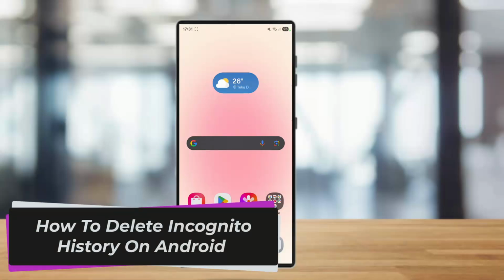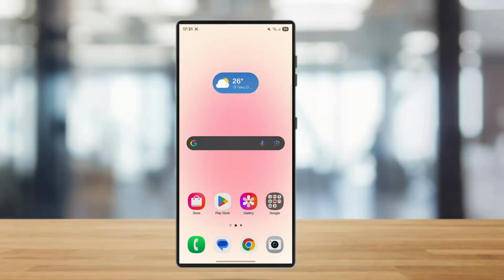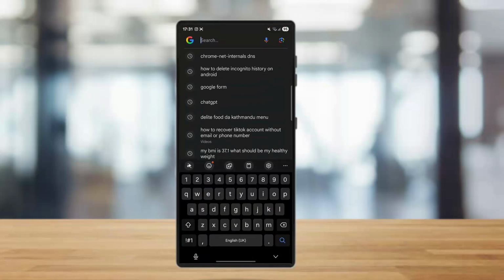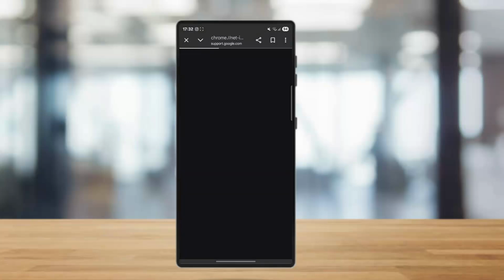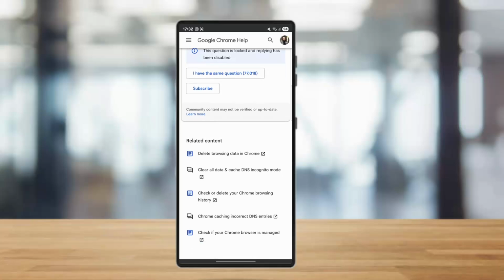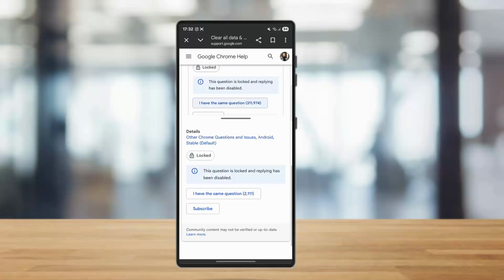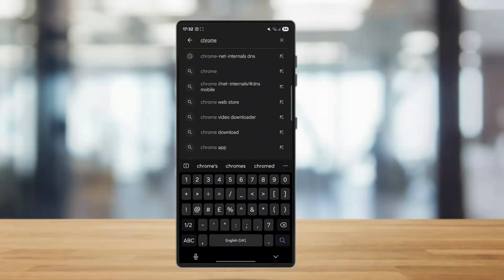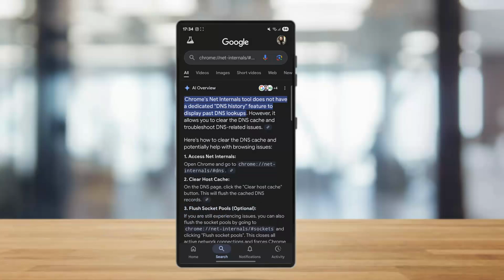How To Delete Incognito History On Android !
Today we're tackling a common privacy concern - how to properly clean up after using Chrome's incognito mode on Android. While incognito browsing doesn't save history to your device, it does leave behind temporary traces that advanced users might want to remove. We'll show you both basic and advanced methods to ensure your private browsing stays truly private.

First, let's understand what incognito mode actually does (and doesn't do). When you use incognito, Chrome doesn't save your browsing history, cookies, or form data to your device. However, it does temporarily cache DNS records and socket connections to improve performance. These are the traces we'll be cleaning. Your internet service provider and visited websites can still see your activity - incognito only protects your local device history.

For most users, simply closing all incognito tabs is sufficient. Chrome automatically discards session data when you exit incognito mode. However, if you want to go further, you can manually clear Chrome's cache through Android Settings  Apps  Chrome  Storage  Clear Cache. This removes temporary files but keeps your saved passwords and bookmarks intact. It's a good maintenance practice even if you don't use incognito mode.

Advanced users can access Chrome's hidden diagnostic pages for deeper cleaning. Type chrome://net-internals/dns in your address bar to clear DNS cache, then chrome://net-internals/sockets to flush socket pools. These technical steps remove network-level traces that might remain after standard incognito use. Be cautious with these tools as they can affect Chrome's performance until caches rebuild.

For maximum privacy, consider alternative browsers like Firefox Focus that automatically erase all traces after each session. Remember that no private browsing mode makes you anonymous online - they just don't save history on your device. Have questions about Android security? Ask in the comments below!